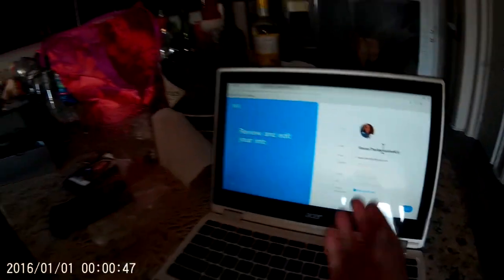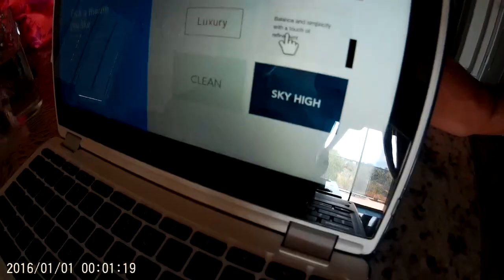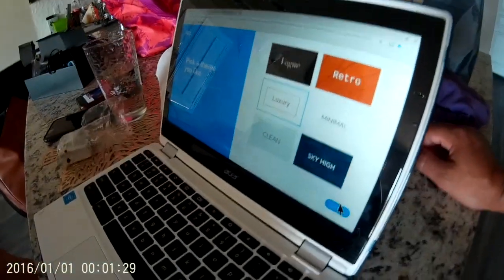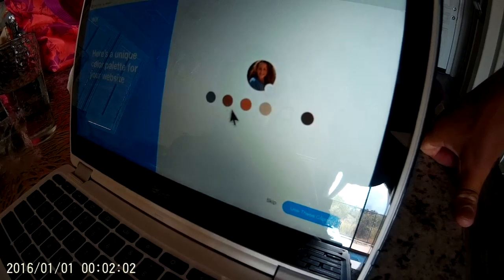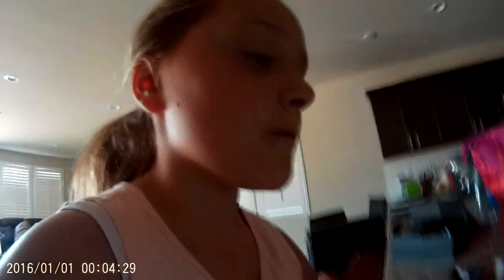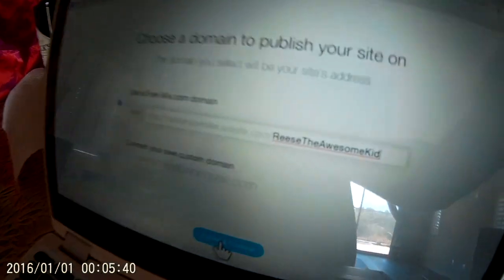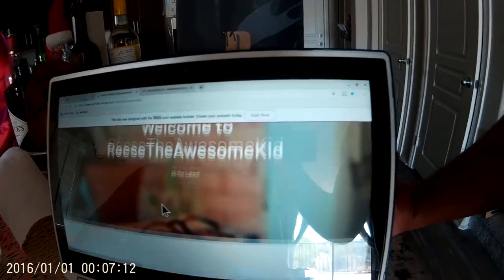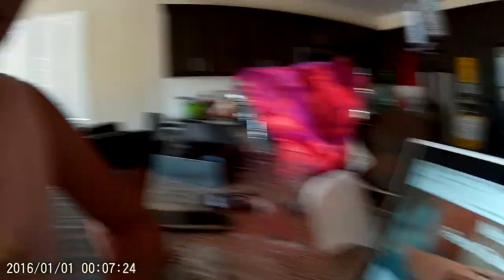Creating my very first blog channel!!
This video is about creating my first blog channel!!